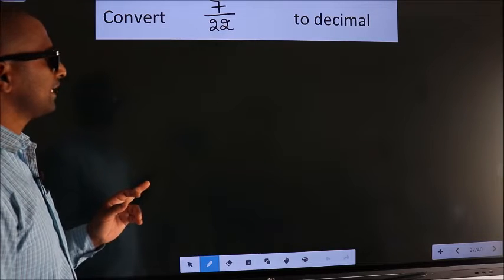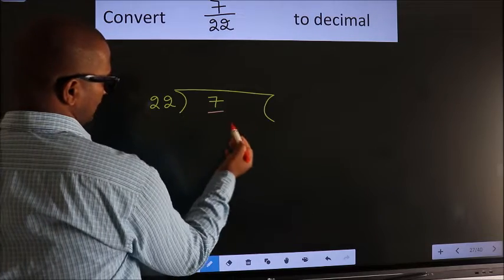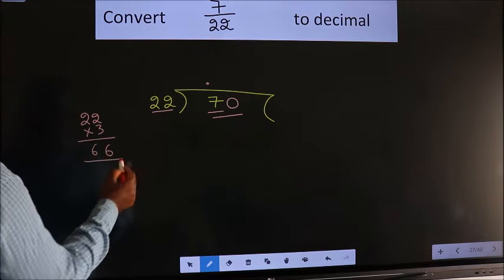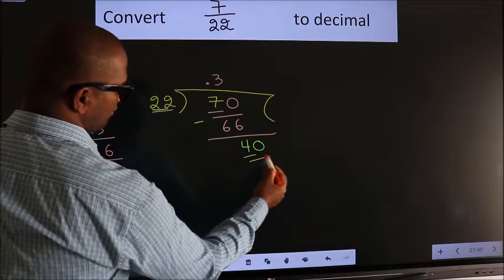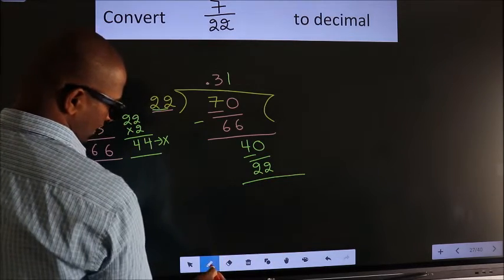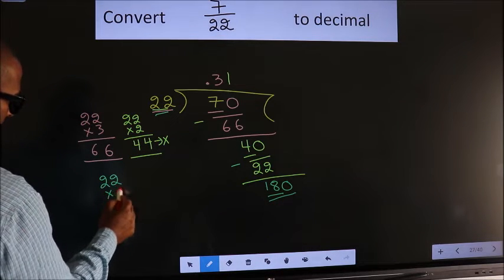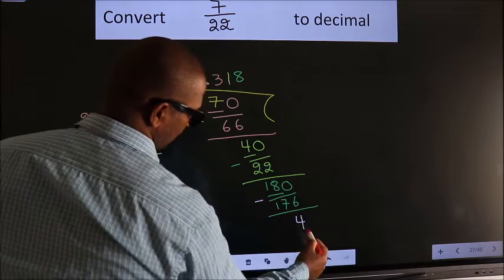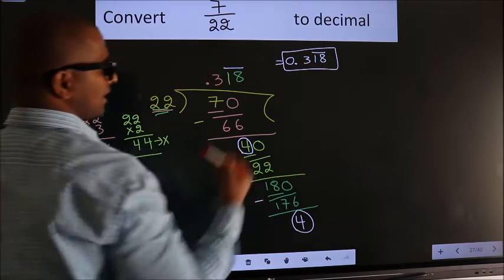CONVERT FRACTION 7/22= ? TO DECIMAL